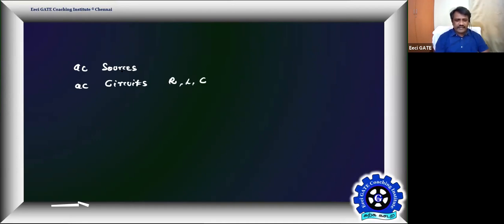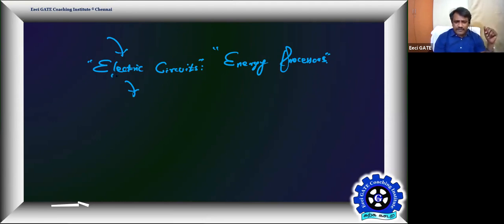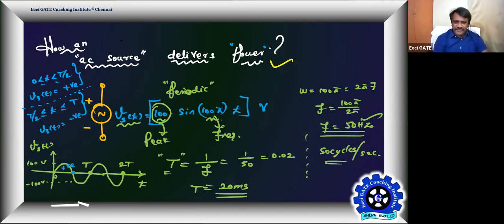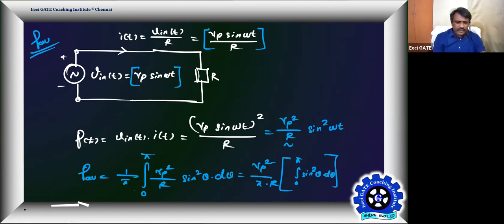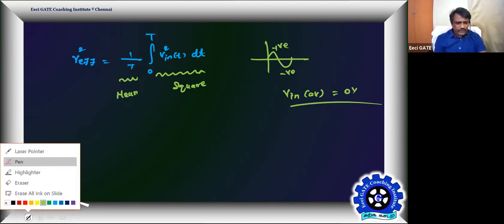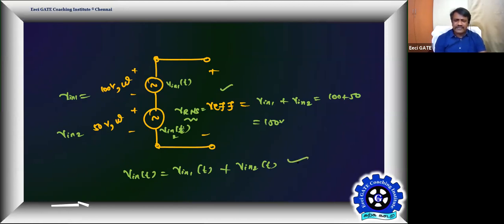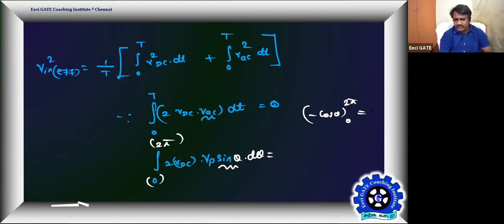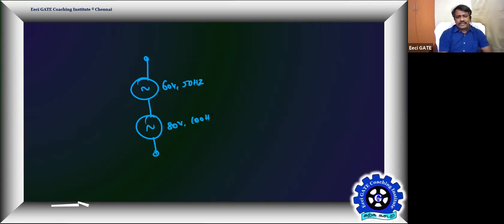Eeci GATE's - Electric Circuits - AC Circuits - Class 1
Electric Circuits by “Founder & Director” Kumaran Sir (M.Tech @ IIT Madras & Eminent Faculty)